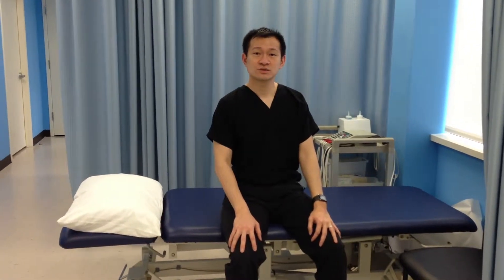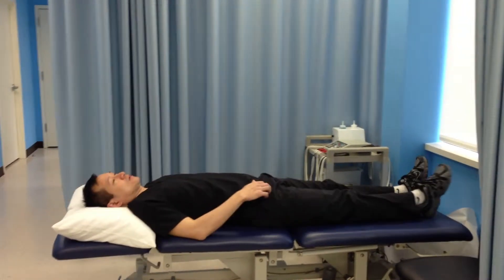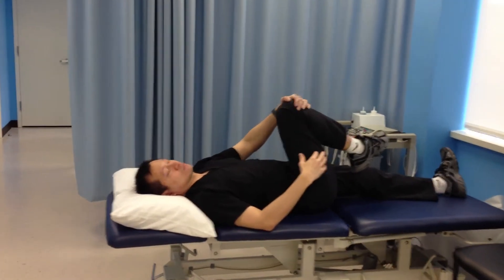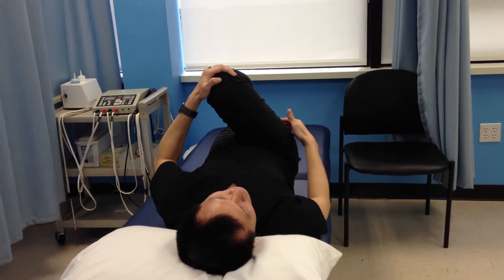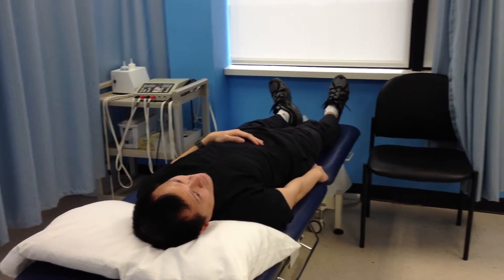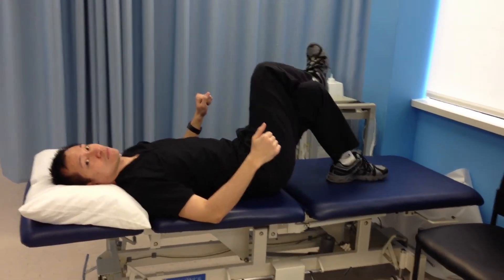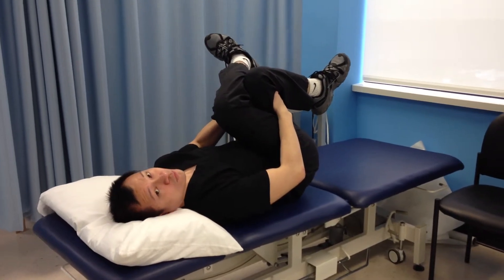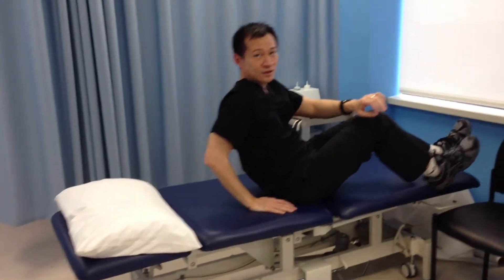A Guide to Piriformis Stretch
In this video, we dive into the effective Piriformis Stretch – an essential exercise for alleviating lower back and hip discomfort. The piriformis muscle plays a crucial role in hip mobility, and stretching it can aid in reducing tension and improving flexibility.

Join us in this step-by-step guide as our expert physical therapist demonstrates the proper technique for the Piriformis Stretch. Whether you're an athlete, experiencing sciatic nerve pain, or simply seeking greater flexibility, this stretch can benefit you.